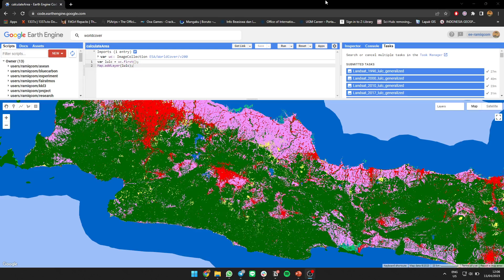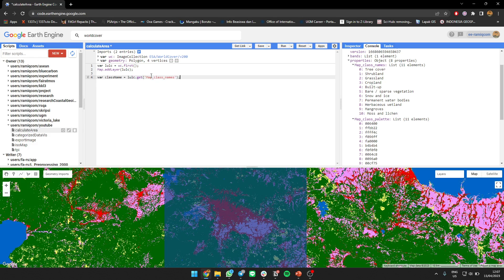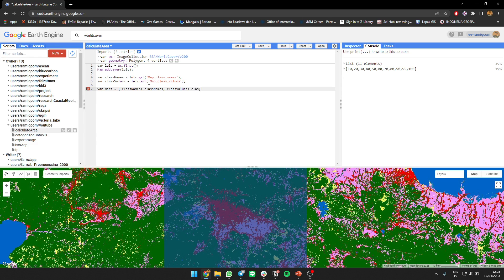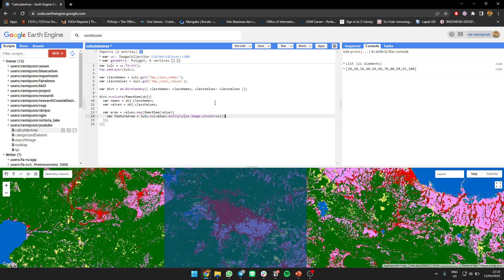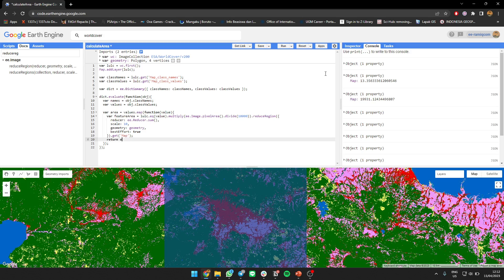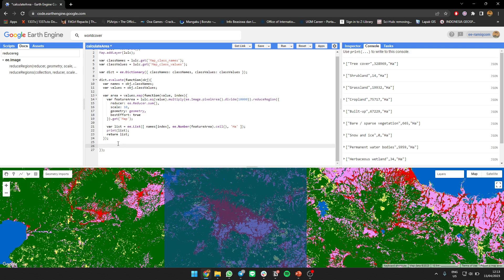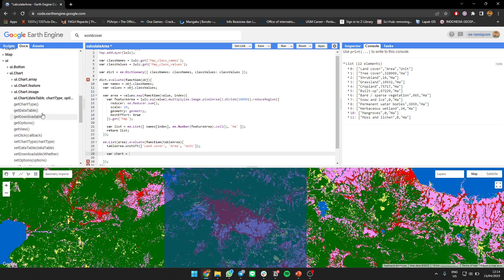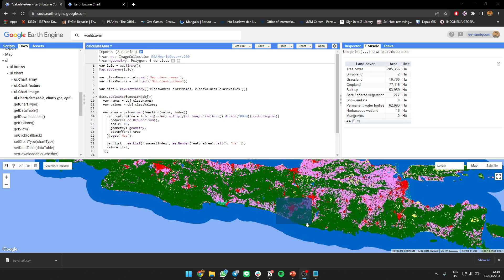Calculate Each Land Cover Classes Area in Earth Engine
Welcome to this tutorial on calculating land cover areas in Google Earth Engine!

We will walk you through each step of the script and explain the logic behind it. You will learn how to load and visualize land cover data, create a mask to isolate each land cover class, and calculate the area of each class using the reduceRegion function.

This tutorial is perfect for anyone looking to analyze land cover data in Earth Engine, whether you're a beginner or an experienced user.

So, grab a cup of coffee and join us as we dive into calculating land cover areas in Earth Engine!